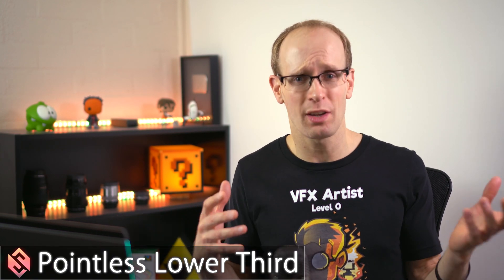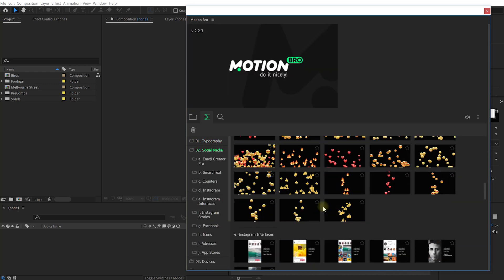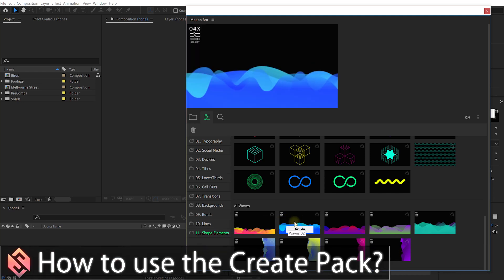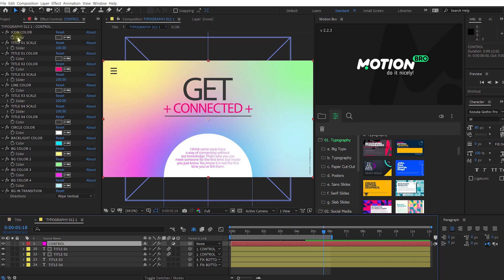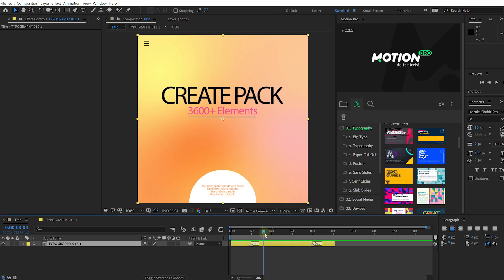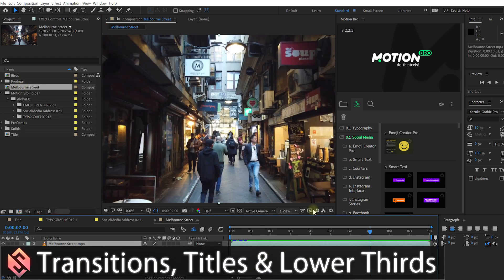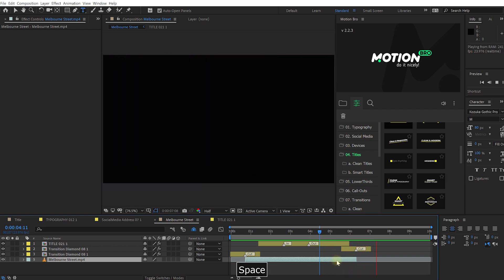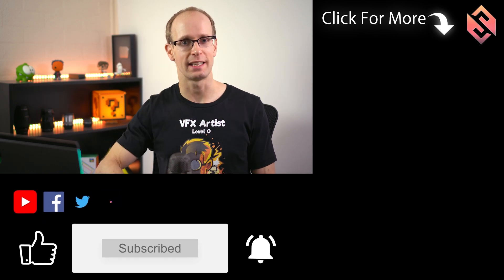3600+ Motion Graphic Assets for After Effects - Create Pack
The Create Pack is a MASSIVE Asset pack for Adobe After Effects. It contains over 3600 professional animated visual elements. Here's what's included and how to use it!

TIME STAMPS
1:45 Getting Set Up & FREE Motion Bro Extension
2:27 What's in the Create Pack?
5:15 How to use the Create Pack?
9:22 Fully Responsive Elements
11:47 Emoji Creator Pro
12:52 Transitions, Titles & Lower Thirds
14:54 Social Media & Motion Tracking
16:58 Create Pack for Premiere Pro

Rubens sent me the pack for free just to try. I'm not paid to make this video and I wasn't obliged to either. I just thought it was great value and wanted to share it with all of you :)

Big thanks to Rubens from AlohaFX and congratulations on launching this exciting asset pack :D